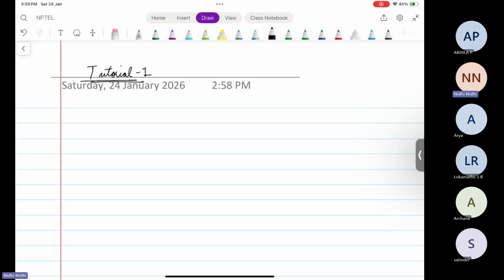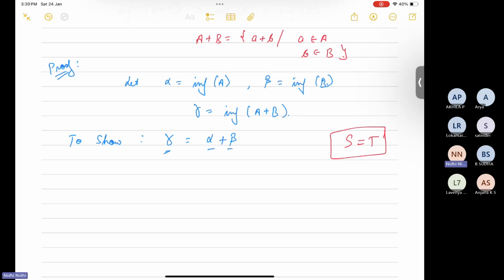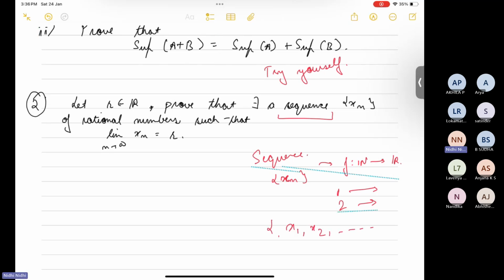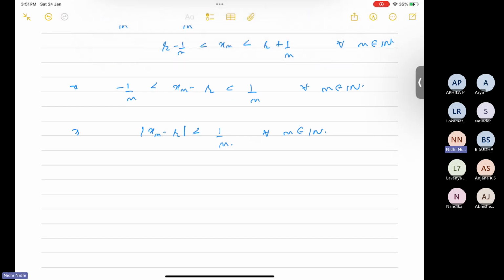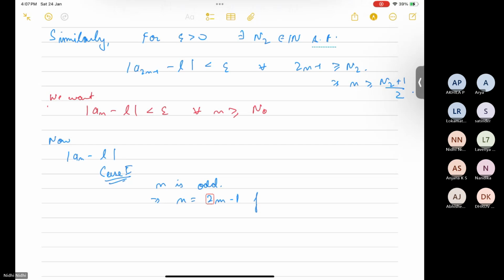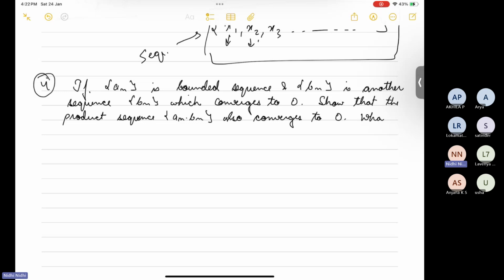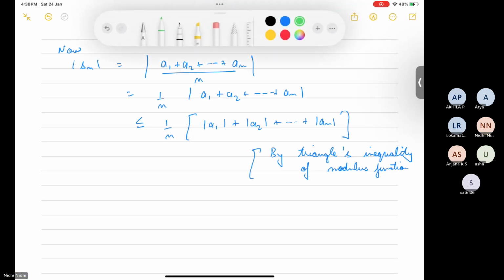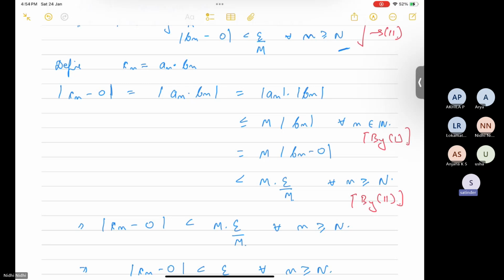Basic Real Analysis Tutorial 1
This is our first tutorial session, where we discuss some problems related to infimum/supremum followed by the concept of convergence of series in R (set of real numbers).